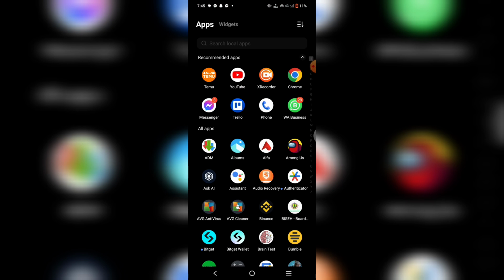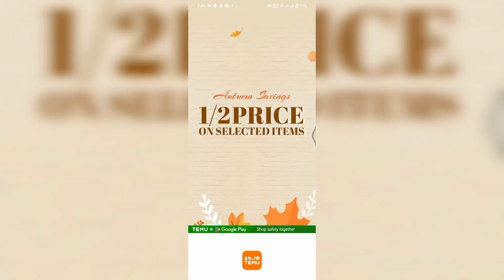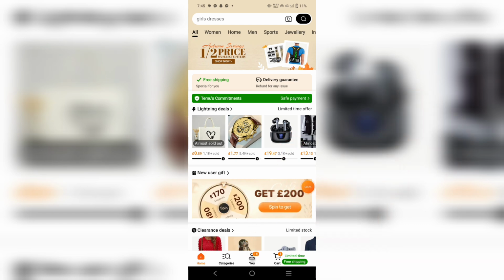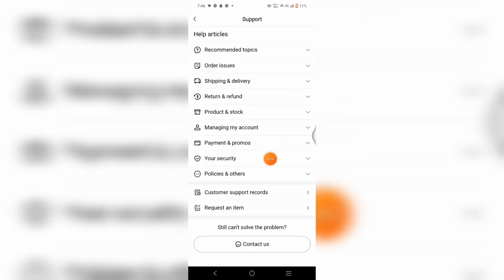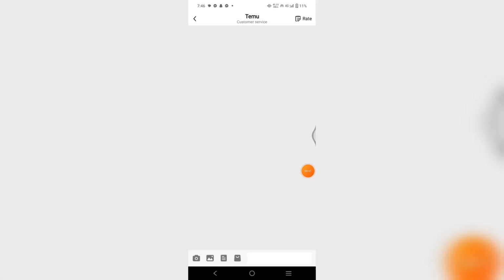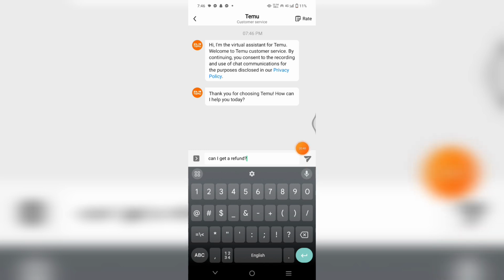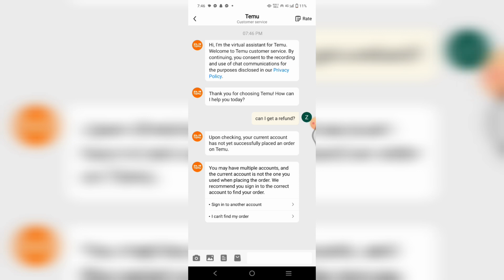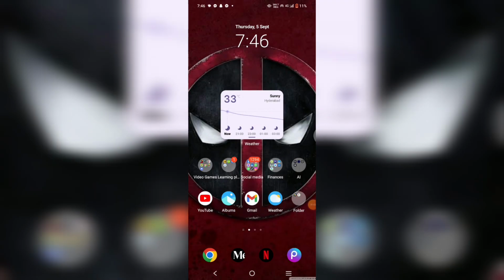How to Refund Items on Temu || Full Guide!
In this step-by-step tutorial, we’ll show you how to easily request a refund on the Temu app. Learn how to navigate the app, find your orders, and complete the return process with just a few taps! Whether you’ve changed your mind or received a faulty item, this guide will help you get your money back quickly. Perfect for first-time users!